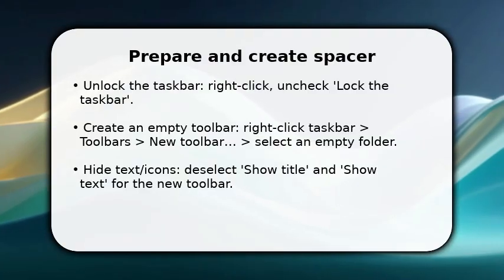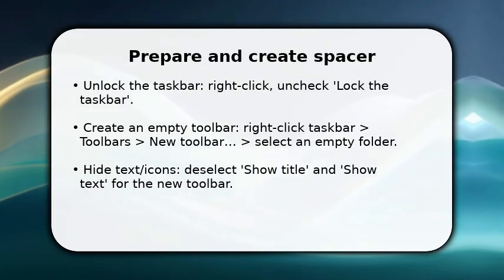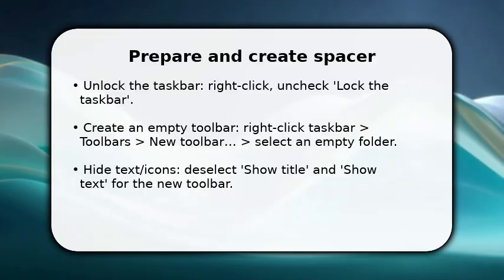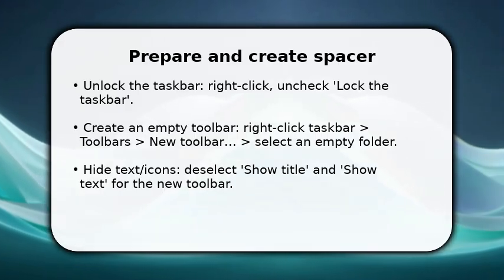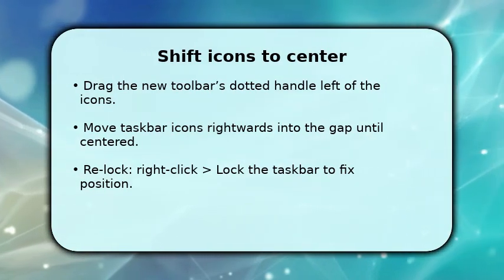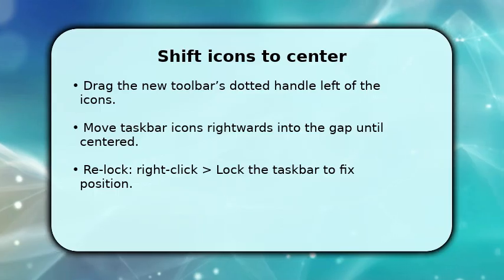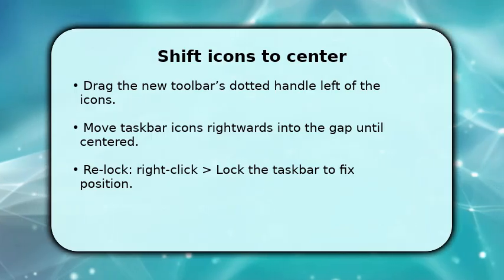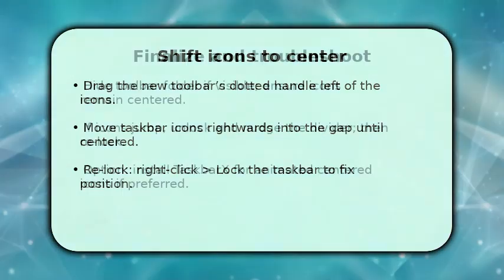How to Put Taskbar in Center - Step by Step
Learn how to center your taskbar on Windows for a more organized desktop experience. This step-by-step guide will walk you through the process, ensuring that essential applications and tools are easily accessible at all times.